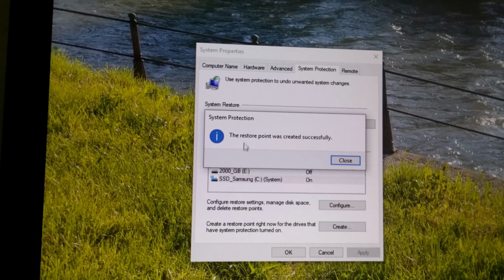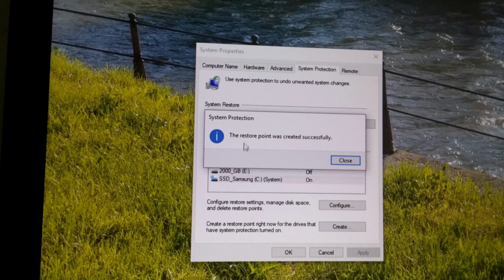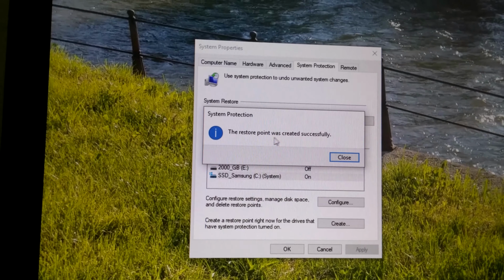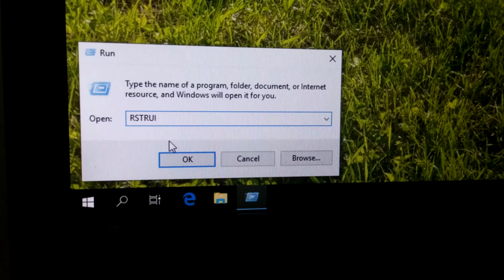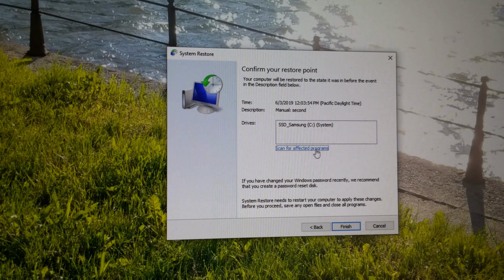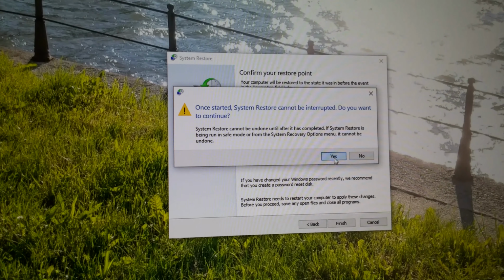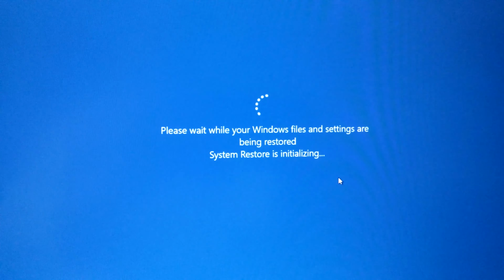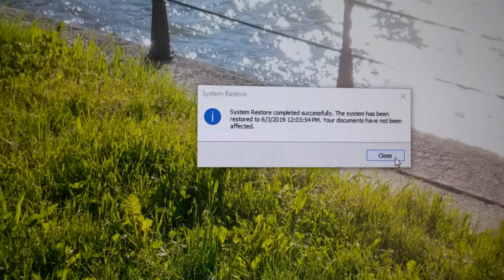How to use System Restore under Windows 10 (Create and Restore)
System Restore eliminates programs and Windows settings which were installed/done after a specific date and hour. It is a great protection feature that returns a PC to a previous state. It does not delete personal files! It is great for completely uninstalling software.

How to create a restore point:
Start Menu, type RESTORE, Create a restore point

How to restore a restore point:
Run RSTRUI